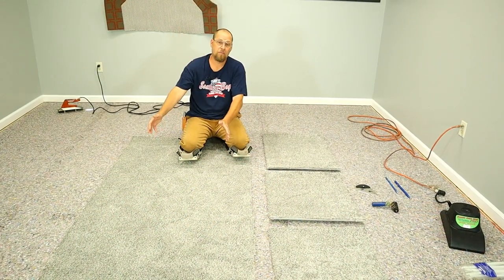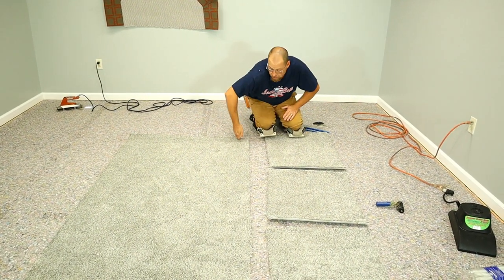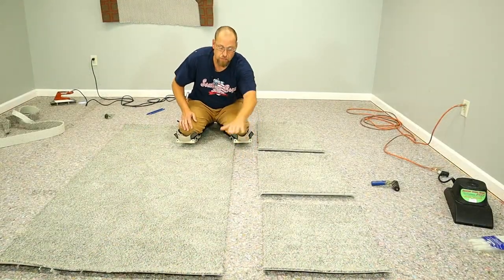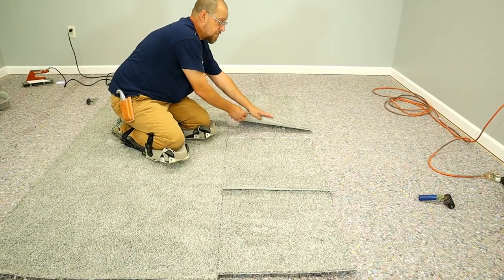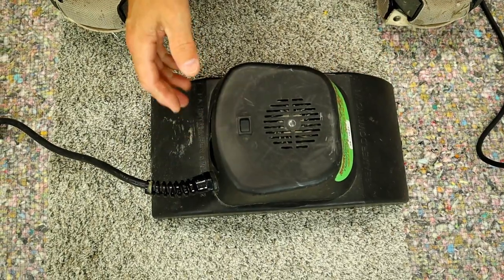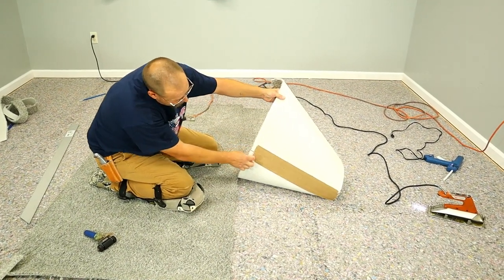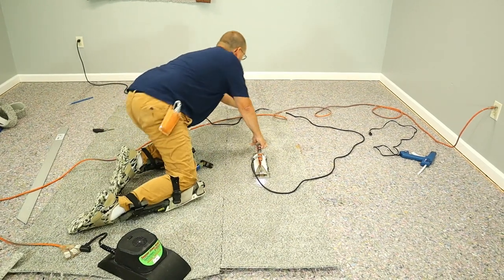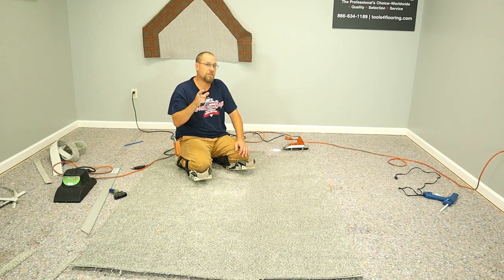HOW TO MAKE CROSS SEAMS IN CARPET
In this video i will show you how to make cross seams in carpet. I will walk you through the whole process from start to finish.

KOOL GLIDE...

KOOL GLIDE TAPE..

SEAMER DOWN NOW...

ORCON ROW FINDERS...

ORCON PEAK BUSTER SEAM SEALER GLUE GUN...

ORCON SEAM ROLLER...